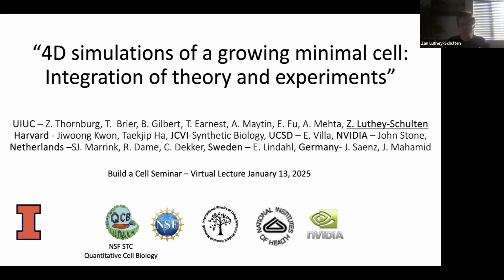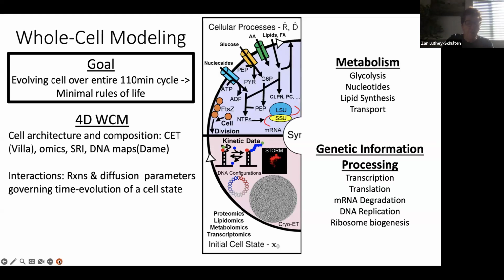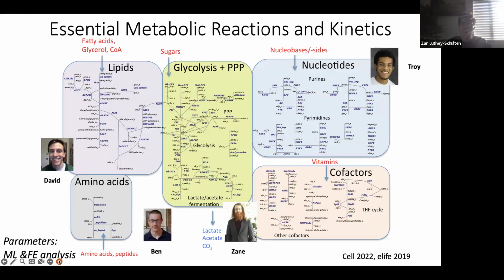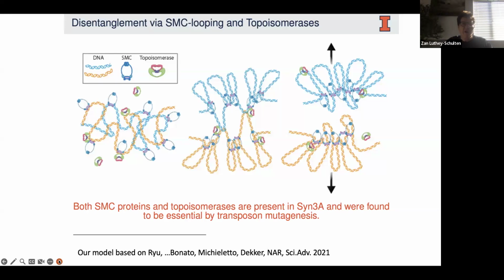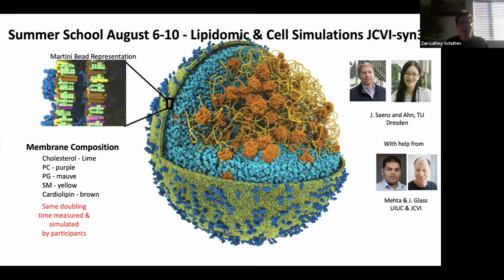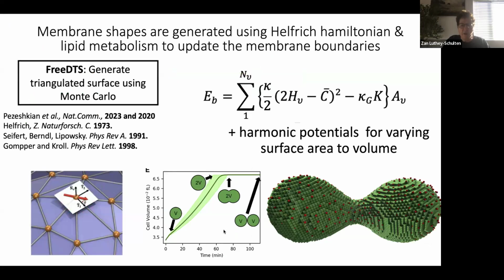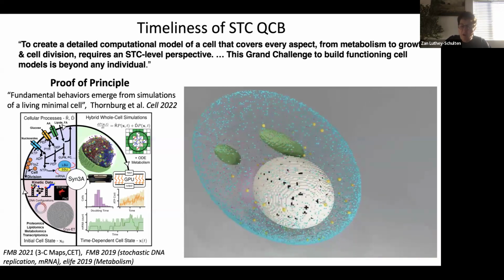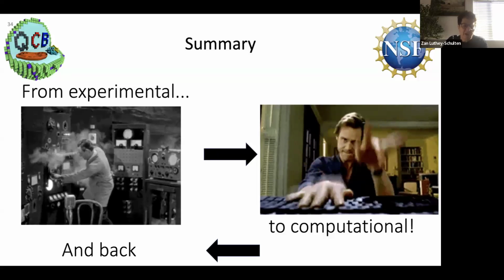Build-a-Cell seminar Prof. Zan Luthey-Schulten: 4D simulations of a growing minimal bacterial cell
Build-a-Cell seminar presented by Prof. Zaida (Zan) Luthey-Schulten from University of Illinois Urbana-Champaign
4D simulations of a growing minimal bacterial cell

Recording made on January 13, 2025